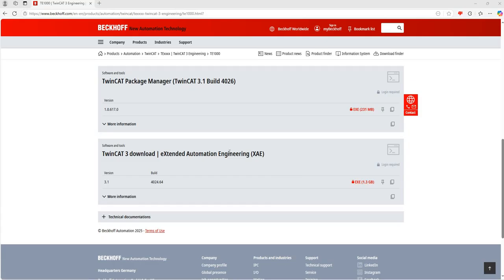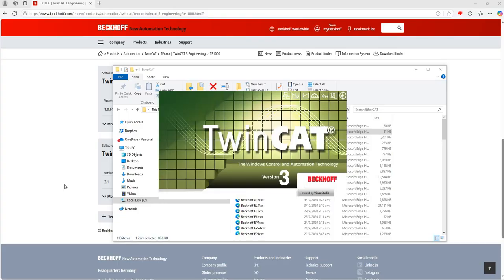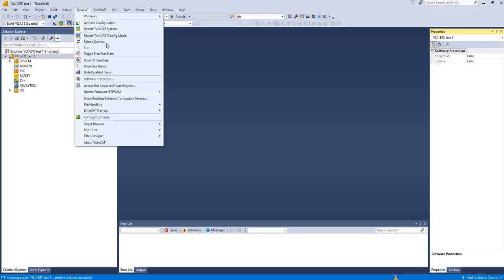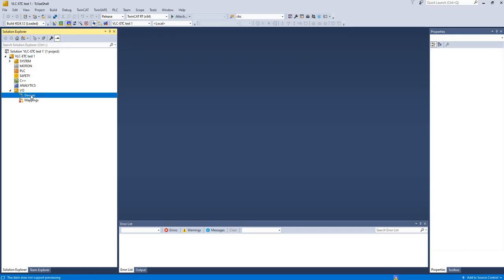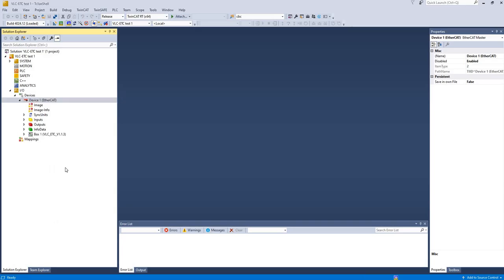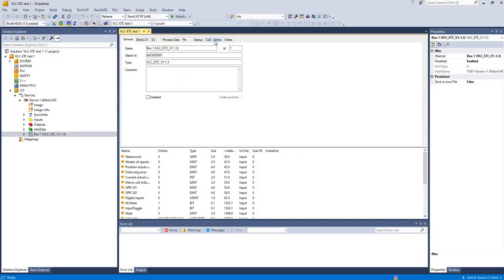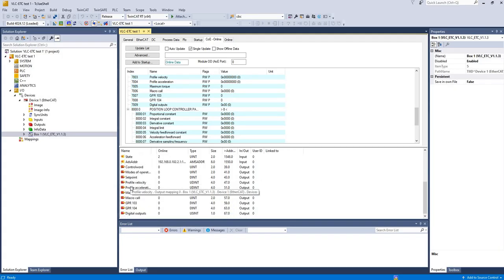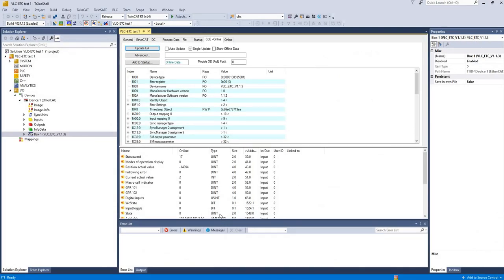VLC-ETC Controller Tutorial 2 - Establishing EtherCAT Connection with TwinCAT Software